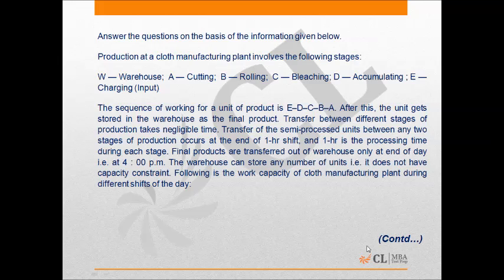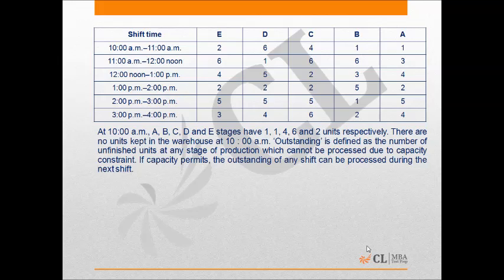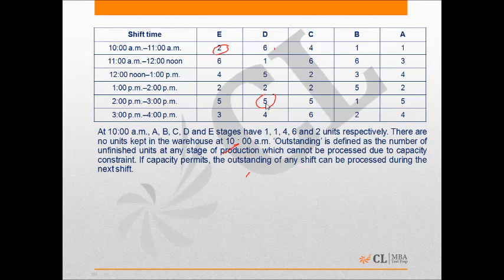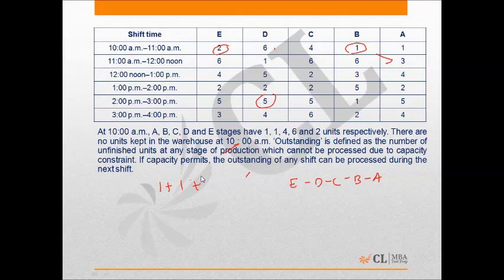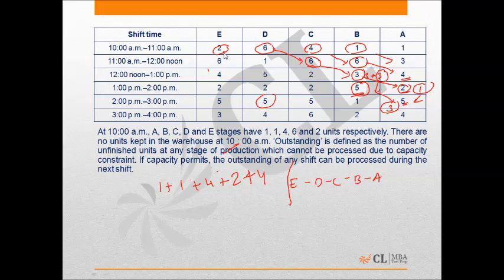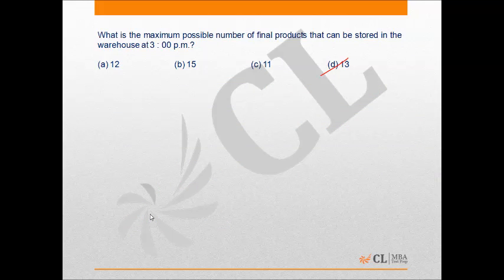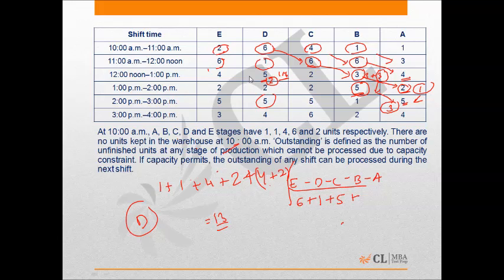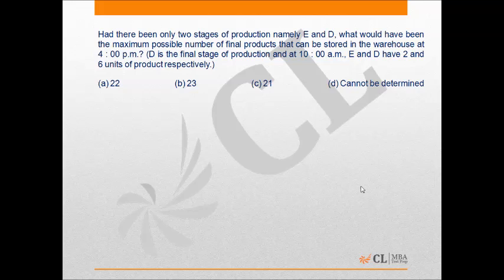Q 39 42